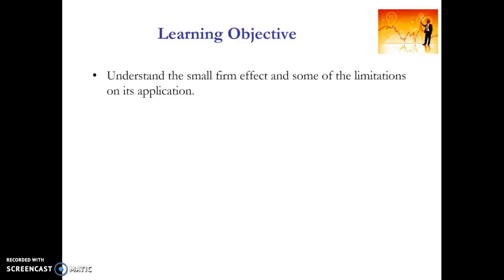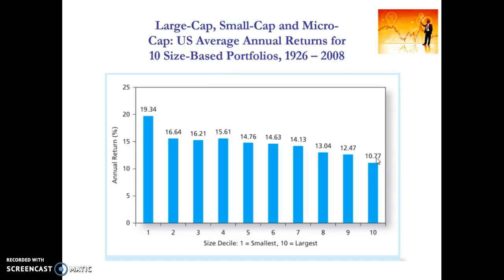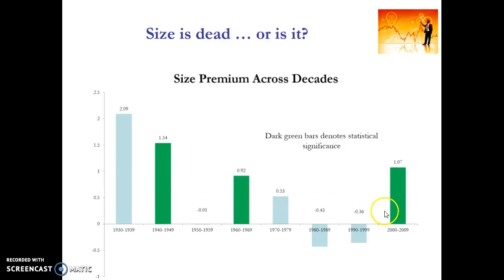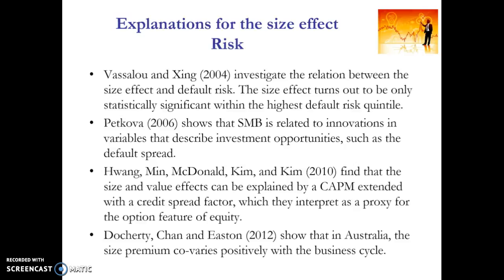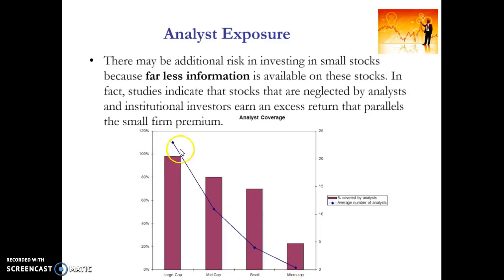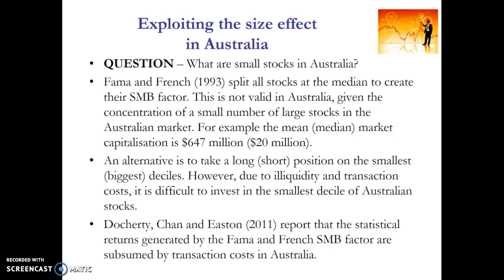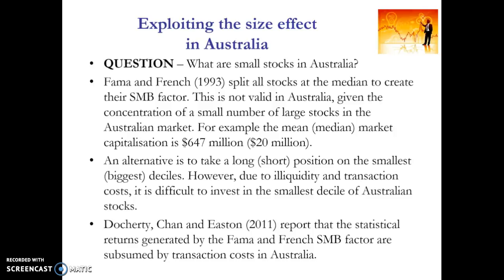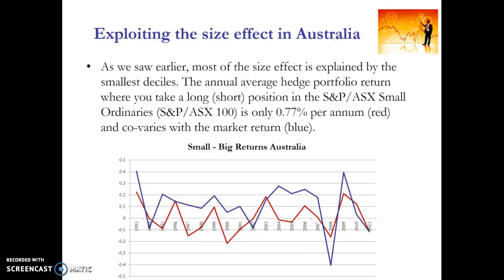Exploiting the small firm effect